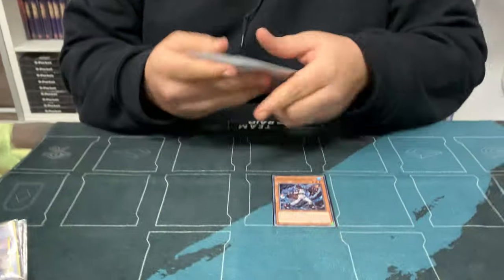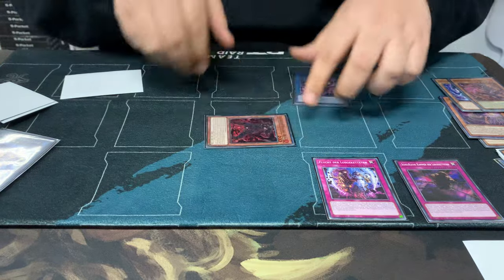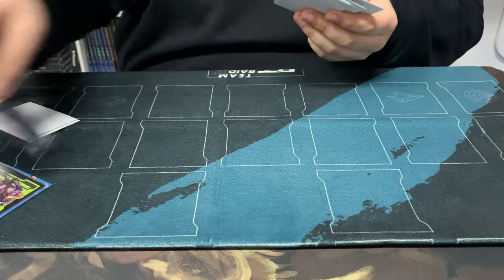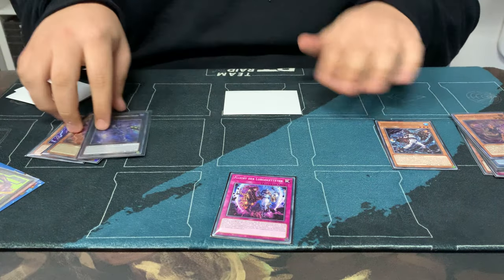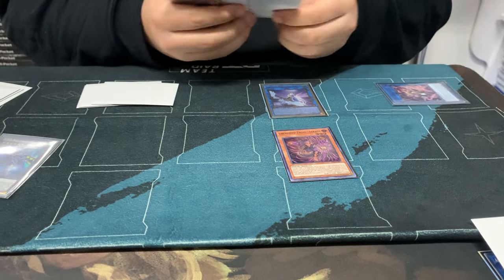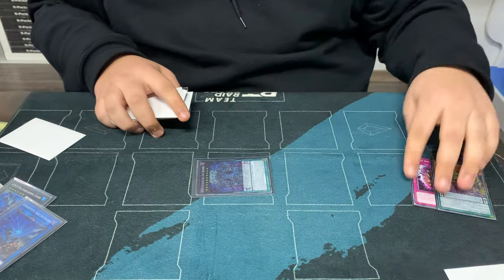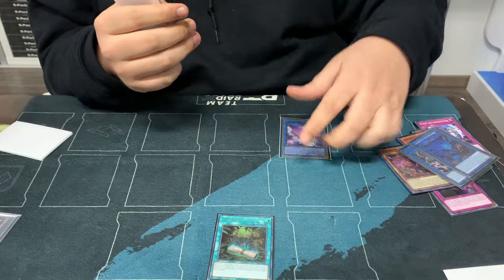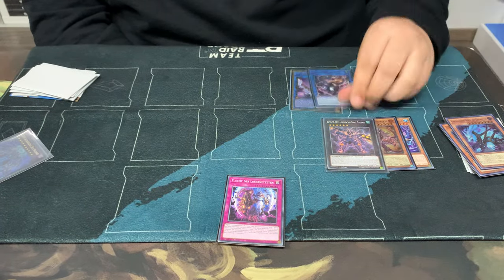Unchained Combo Guide! | Niko Schlierkamp